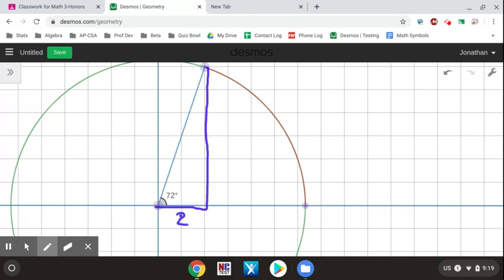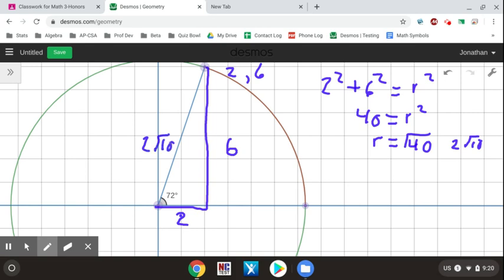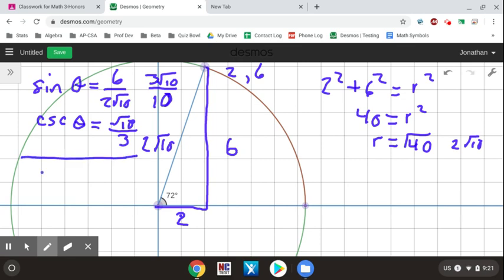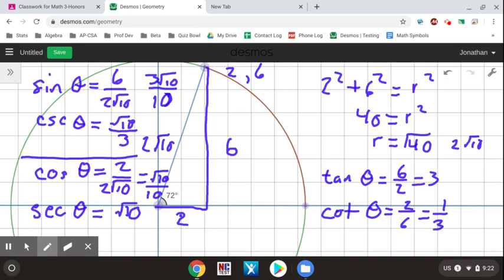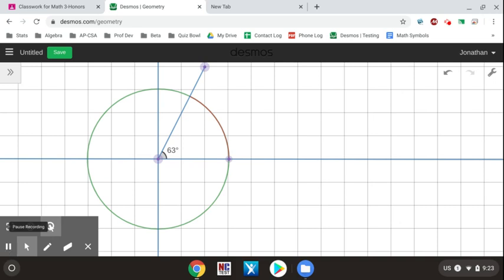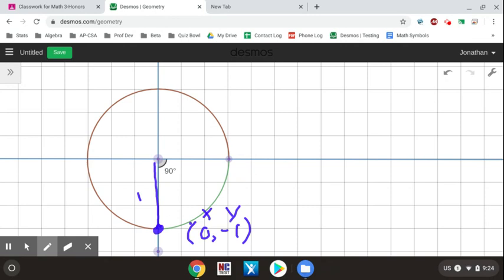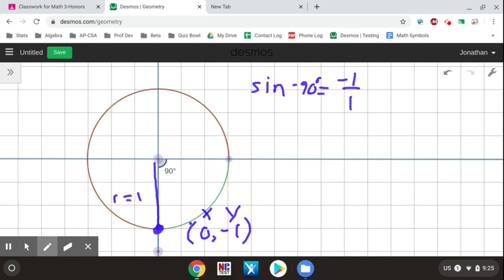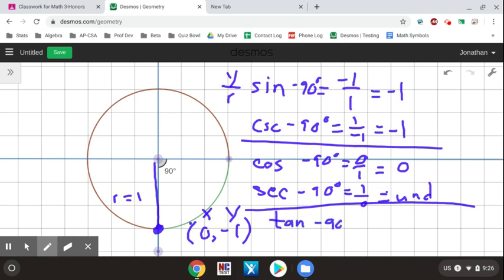Trig Functions in Coordinate Plane, pt 1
Finding 6 trig functions if given a point in the coordinate plane or an angle.